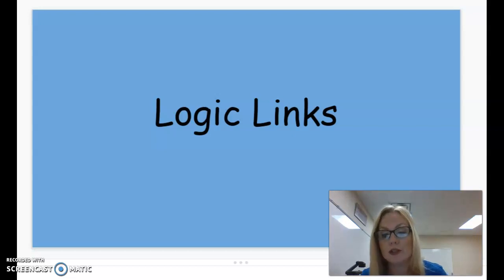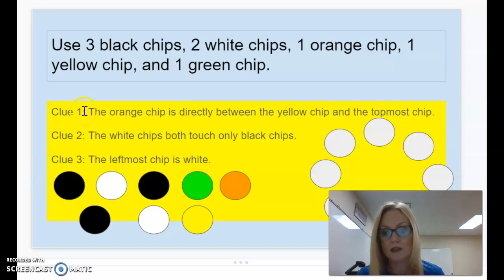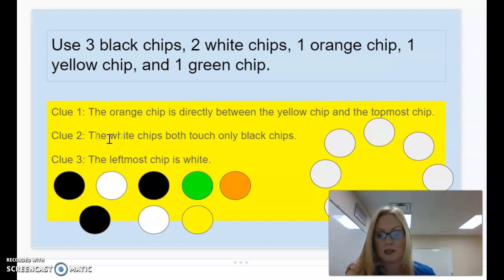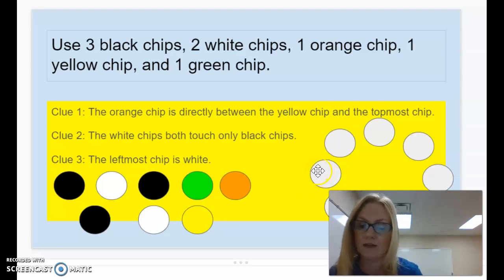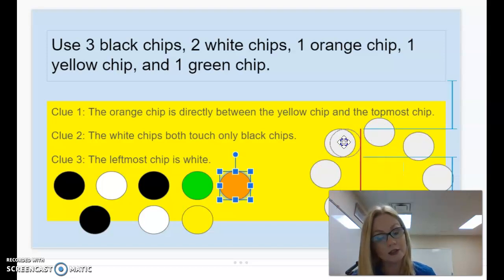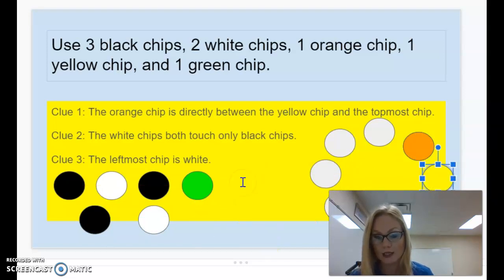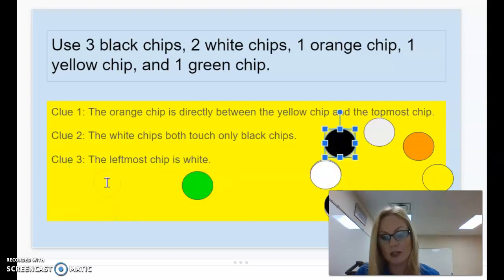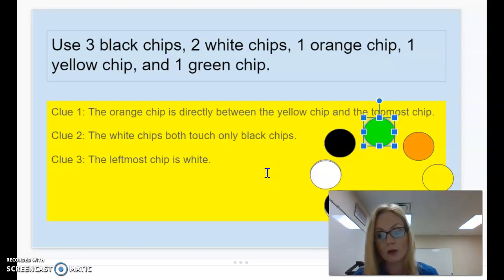Logic Links 5th #1